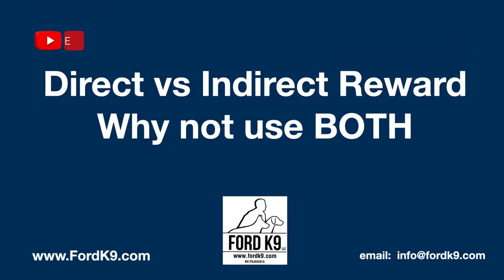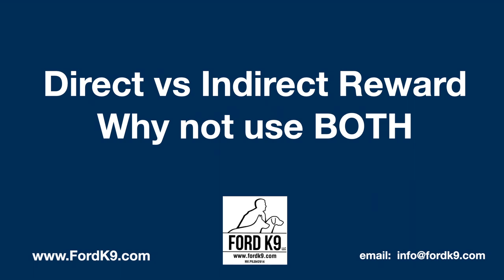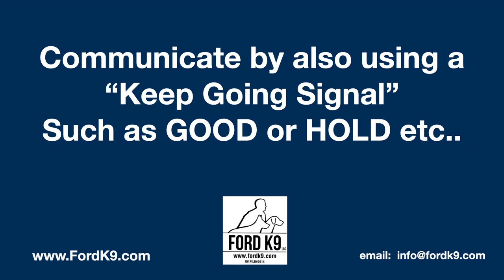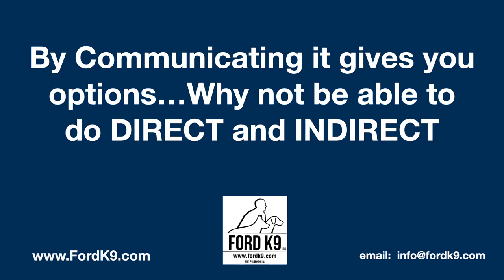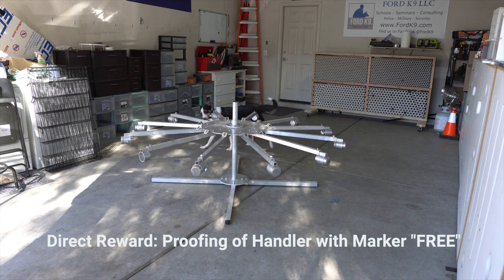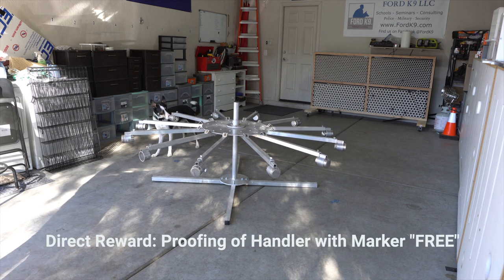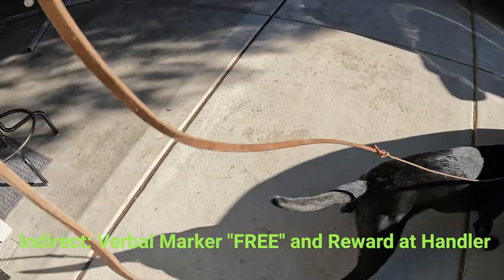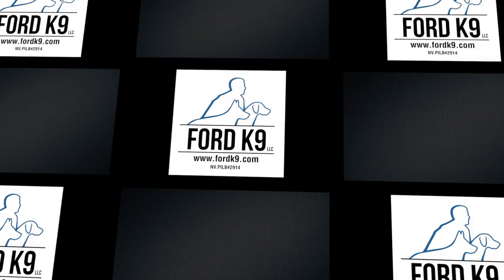Direct and Indirect Reward for Detection Alert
This Quick Sniff video is about Direct or Indirect reward options.

In the dog training industry we like to pick a side... you are either this or that very rarely do we say why not use both.  Example the type of Reward, you are either FOOD or TOY only, but why not both?  Like in this video Direct Reward or Indirect Reward, but why not both?  Having options gives you more ability as a handler and a trainer.  Why limit ourselves?

This video we talk about the using communication such as "Conditioned Reinforcers" and "Keep going Signal" to give us the ability to have Direct and Indirect reward ability.  My dog should be able to do both and by doing both I am more versatile as a handler and have a better more clear Alert/Indication to odor, with longer duration and less anticipatory behaviors.

To learn more information like this with our Classes, Seminars and Online learning